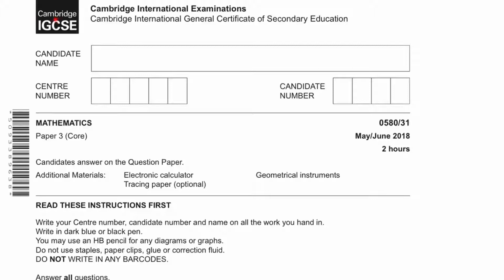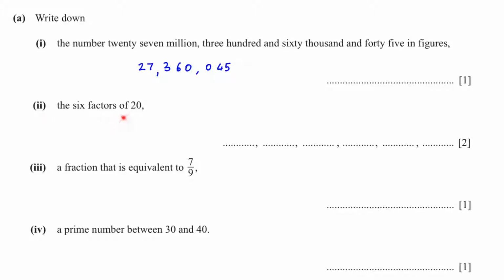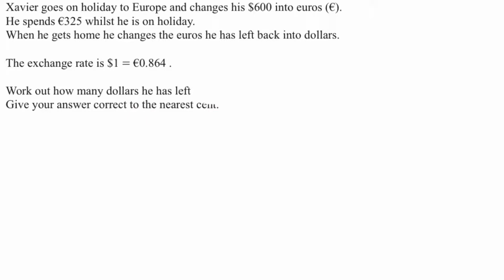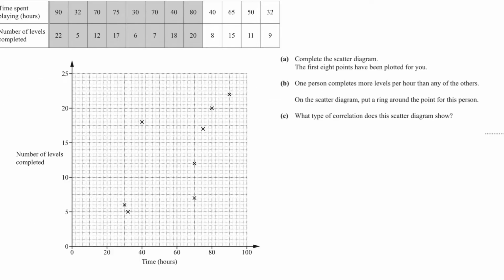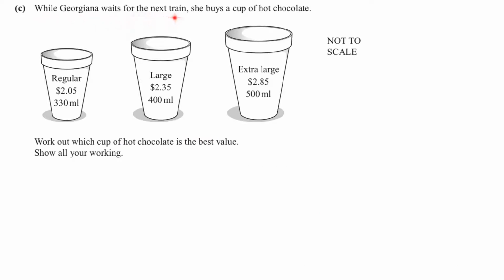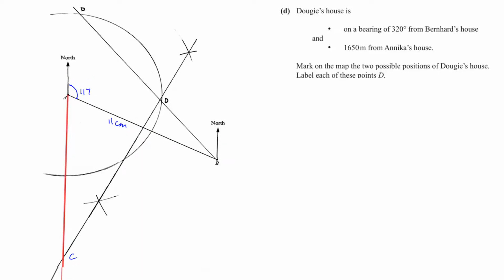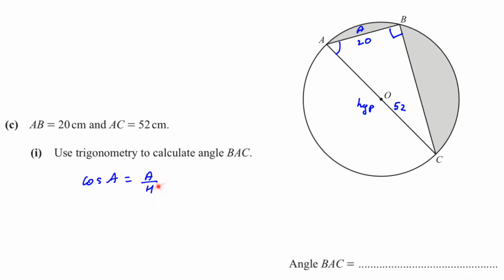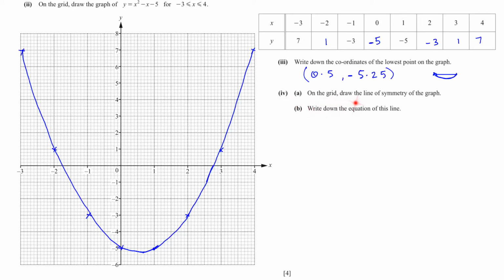IGCSE MATHS PAPER 3 EXTENDED 0580 MAY/JUNE 2018 PAPER 31 SOLVED. M/J/31/18. MATHS FOR EVERYTHING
IGCSE 0580 Maths Past Paper 3 Core is solved. May/June/31/2018, M/J/31/2018.  I give you guidelines which will help you to get good grades. I also explain the topics while solving the questions. You can practice them for papers 1and 2 as well and also for GCSE. The best way to do IGCSE revision is to solve past papers.